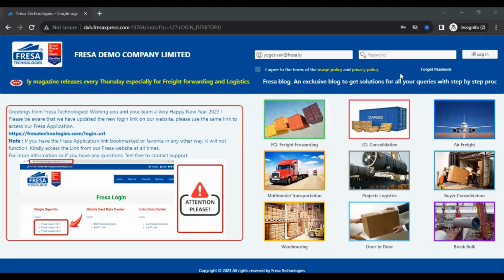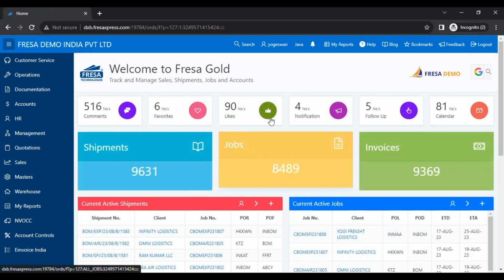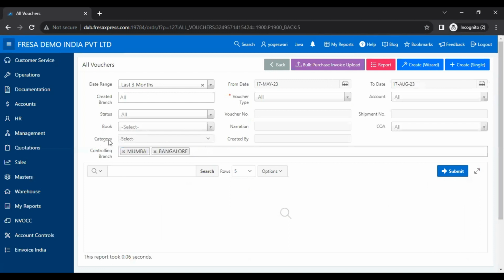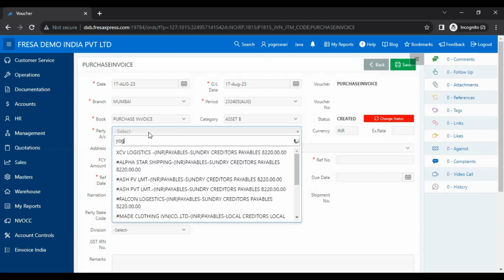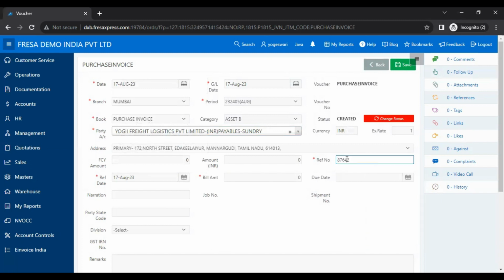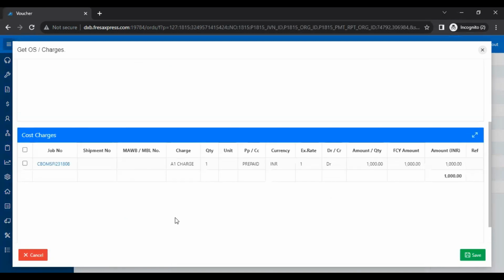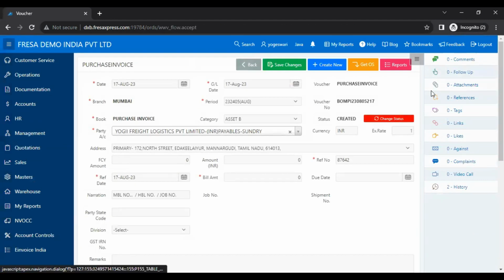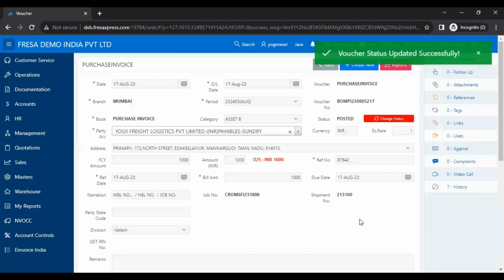How to Add the Charges to Purchase Invoice in Fresa Application